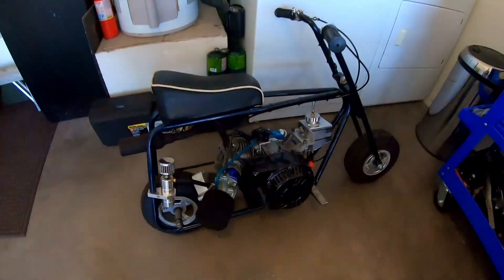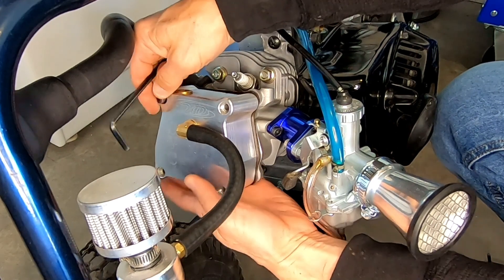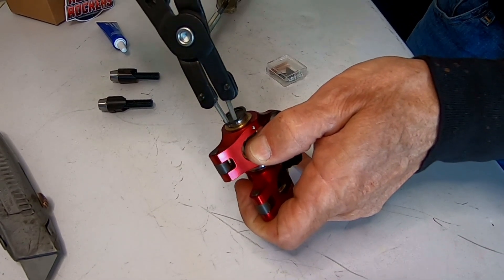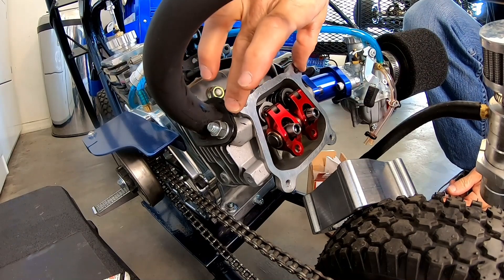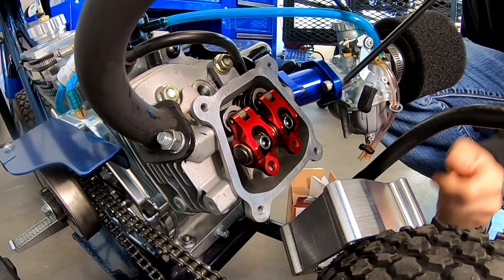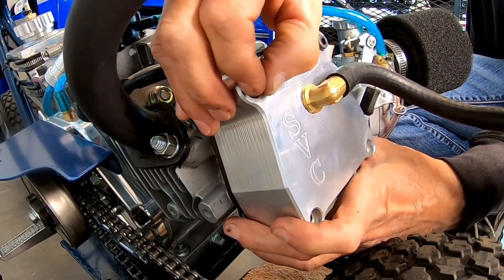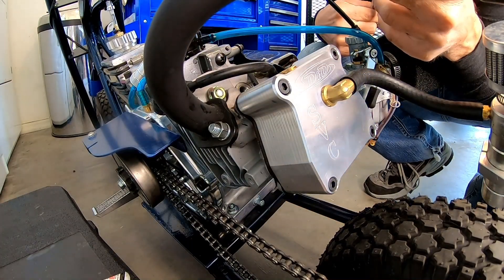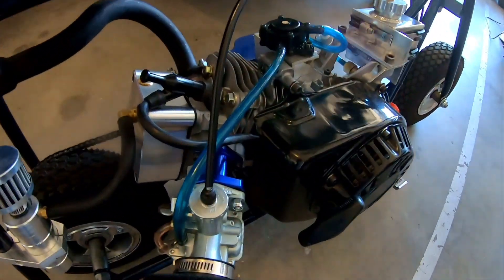Mini Bike Gets Ratio Rockers on the Predator 212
The Mini Bike Gets 1.2 Billet Roller Rev Rockers Ratio Rockers to see if they will add any performance to the predator 212.
Engine: Predator 212 with GX160 head. Mild port work, Rev 1.2 ratio rockers,22lb springs, Billet rod and flywheel, VM 22 Mikuni carburetor, header pipe.

Music: Background Music No Copyright (Romantic) _ Alex Keeper - Can You Stay-1KVM_k6y6Hs
Song: Alex Keeper - Can You Stay